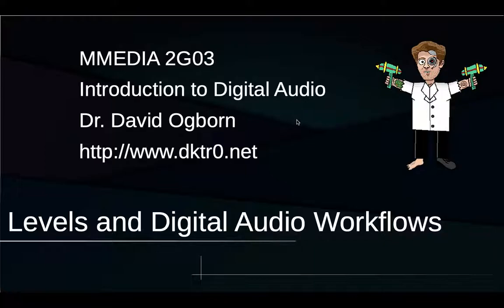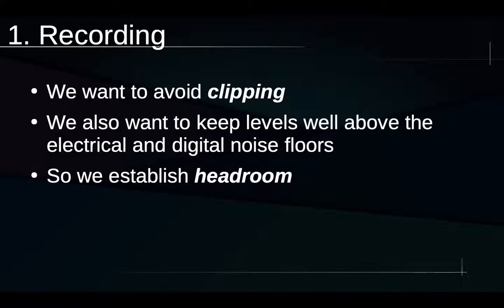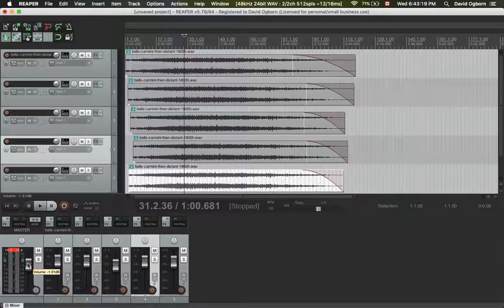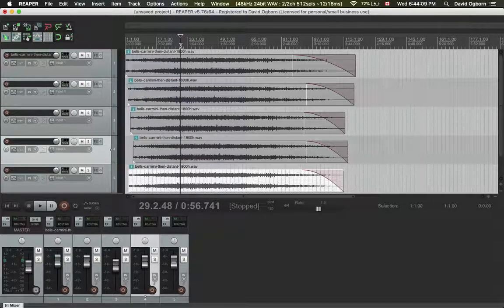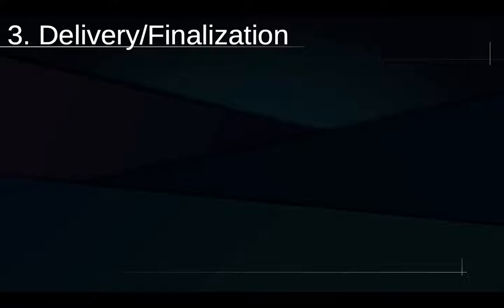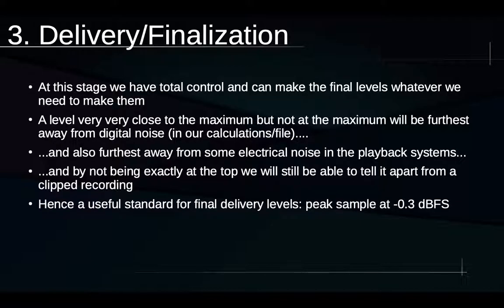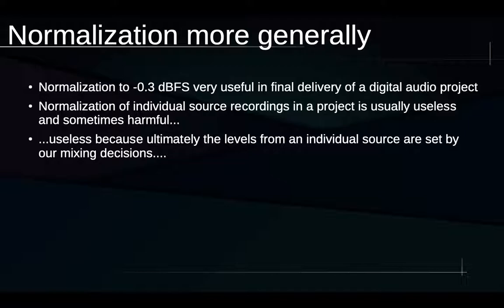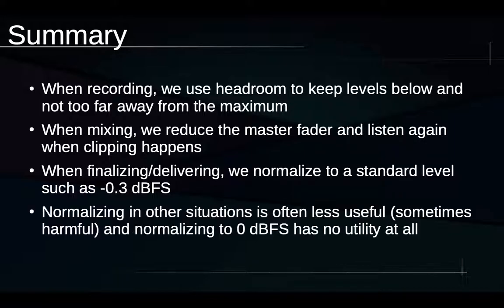Levels and Digital Audio Workflows